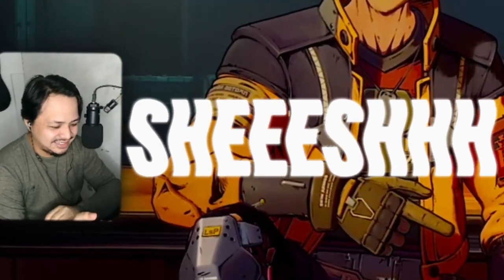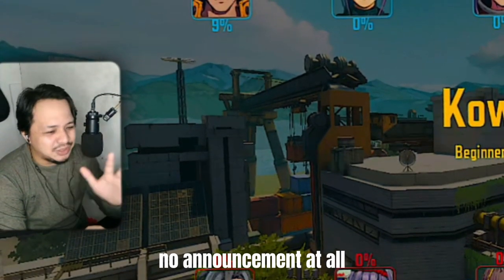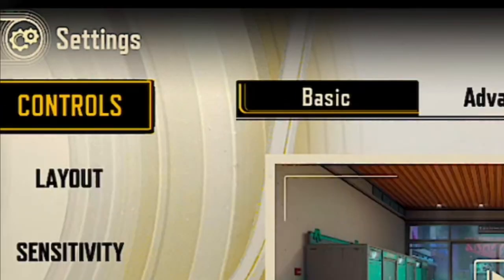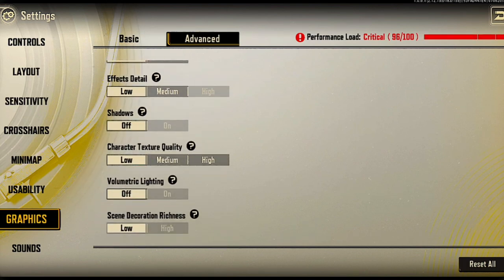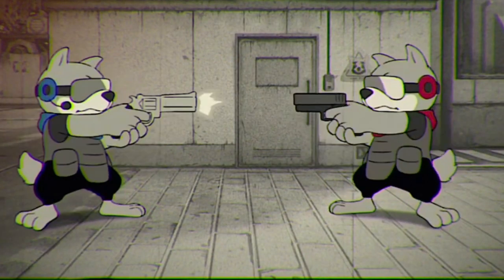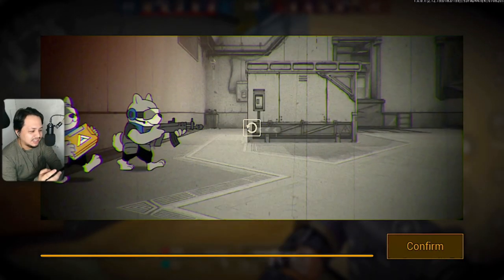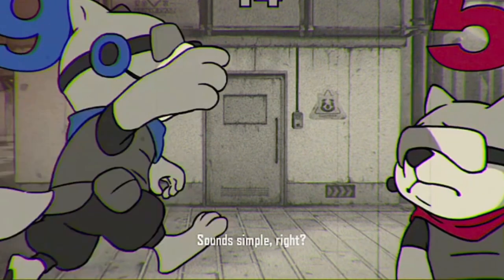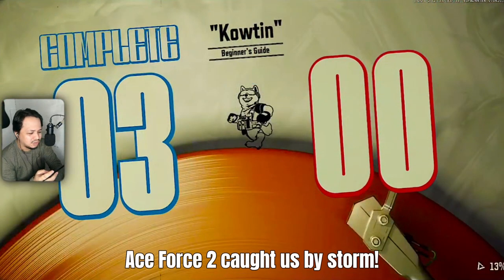NEW Mobile Tactical Shooter Ace Force 2 INTRODUCTION!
Ace Force 2 is HERE!🔥 Gear up for intense 5v5 tactical action!

0:00 Game Modes: Normal & Ranked
0:40 Aces Selection
1:20 Game Objective
2:03 Settings Overview
3:15 Accuracy
4:11 Economy
4:41 Protect Your EMP
5:56 Switching Sides
7:17 First Look & Impressons